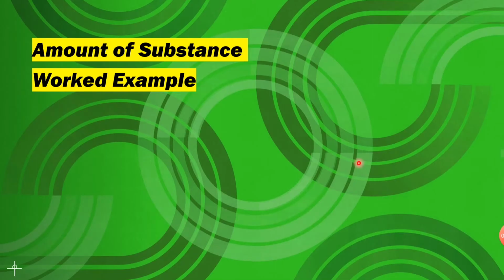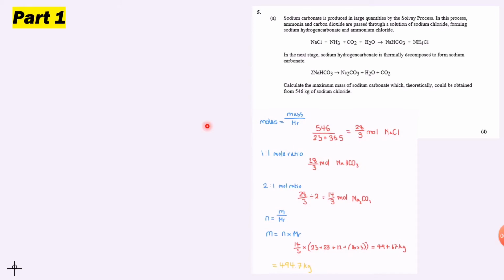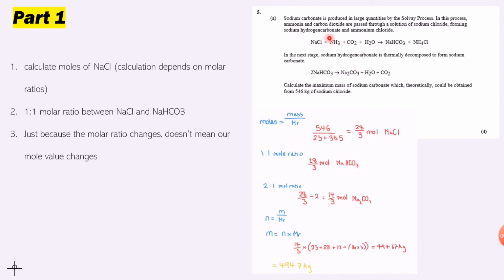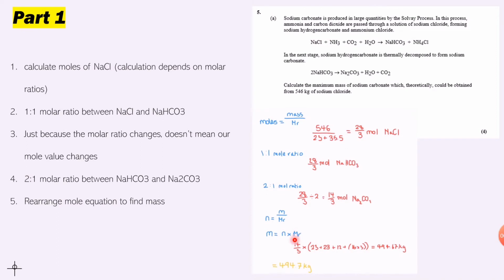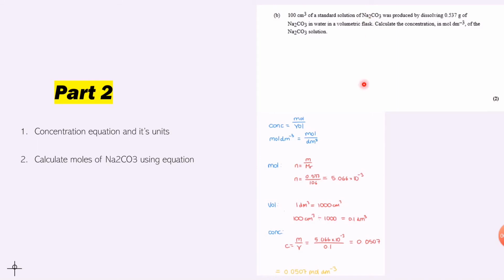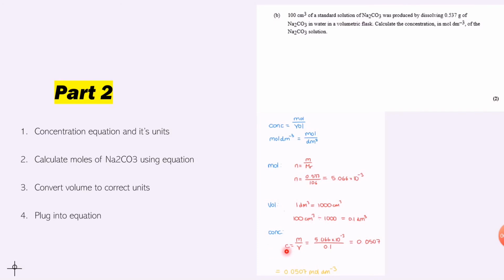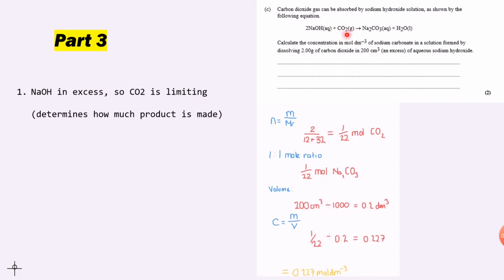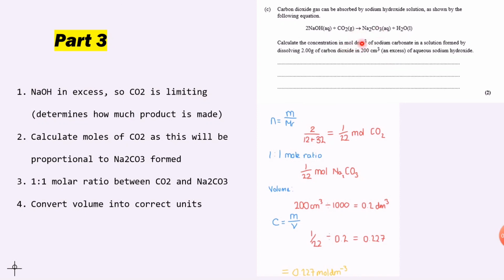A-Level Chemistry: Amount of Substance Worked Example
Today's video is a worked example for amount of substance

Happy Revising!